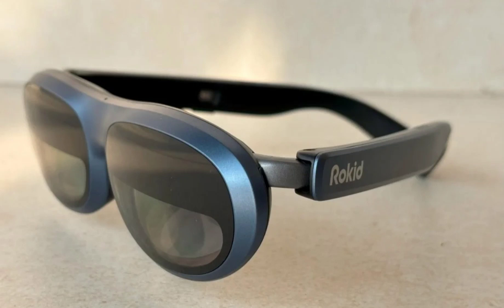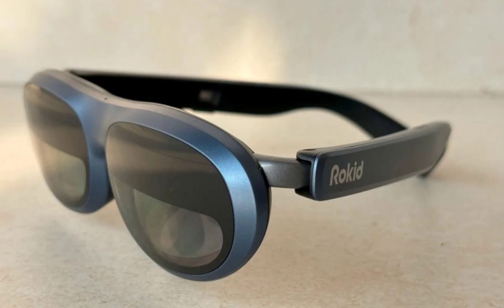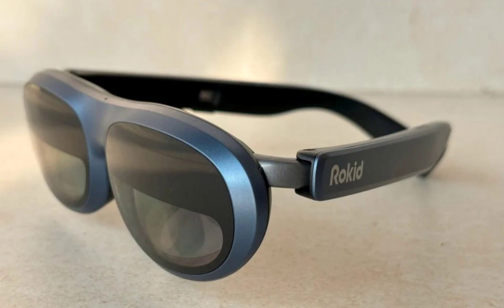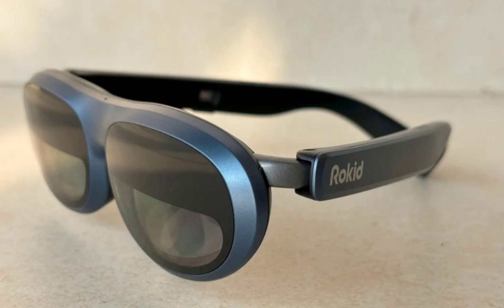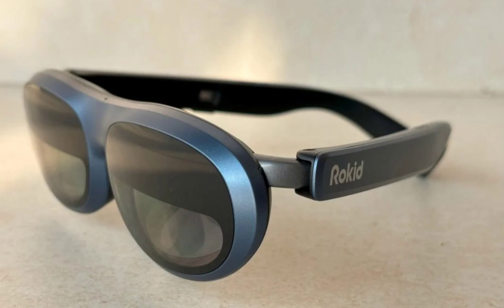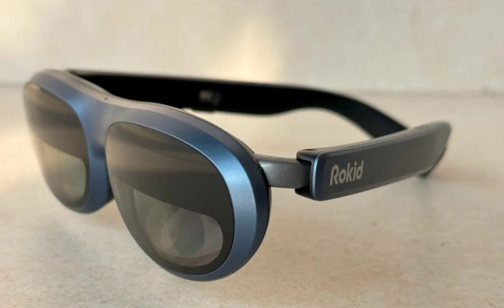Rokid Max AR Glasses.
AR (Augmented Reality) is pegged as the next big thing in the consumer tech space. Although we have been hearing this for a long while, the tech has still not caught up to the level of its hype.